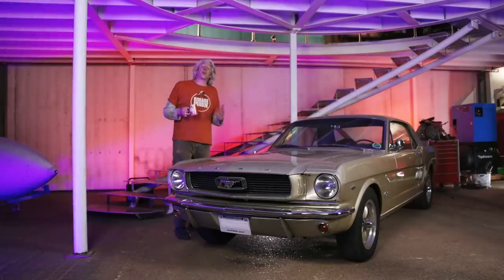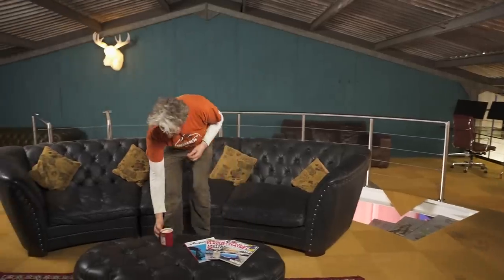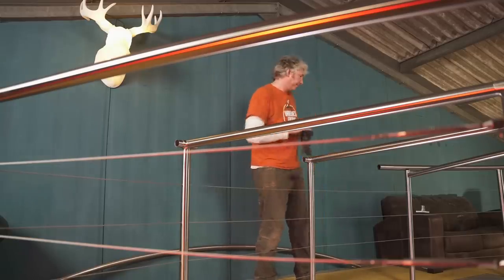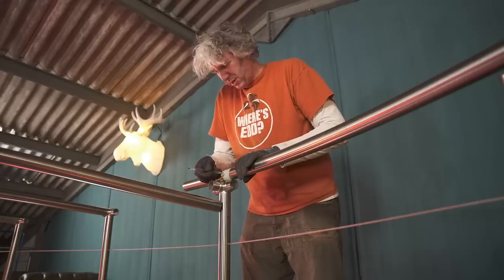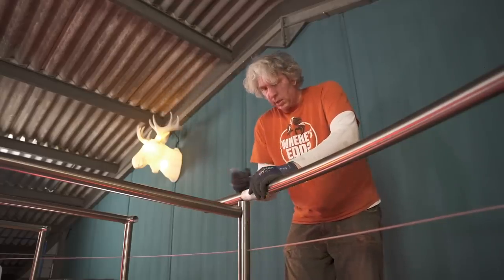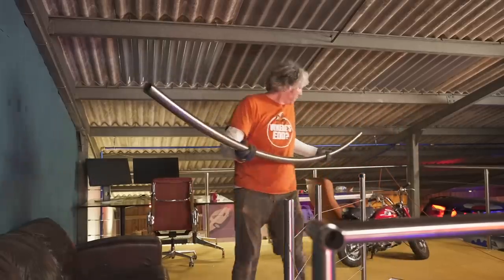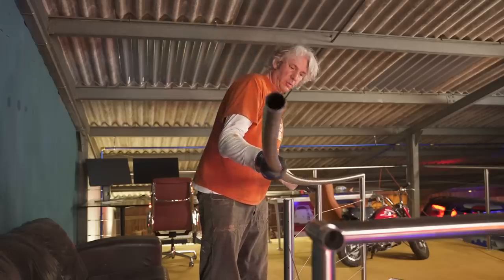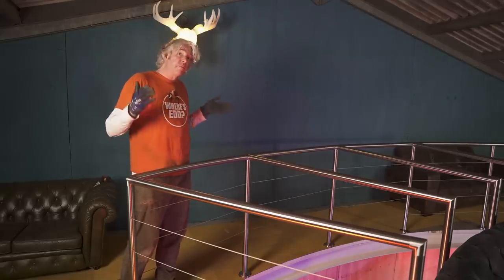Welcome To Edd's Procrastination Space! | Building A Balustrade | Workshop Diaries | Edd China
Welcome to my proscrastination station! Join me upstairs to finish a job on my hang out space - the mezzanine's stainless steel balustrade. Stainless steel balustrade supplied by SWR Balustrade in Hemel Hempstead. Curved handrail bent by T+T Tubecraft in Woking!

What would you like to see built in my current procrastination station? Bar area pending!

Workshop Diaries - Season 1 Episode 22 "Tesla vs Range Rover; up a steep hill...": Not really a fair race but while driving the Range Rover to the MoT station for its date with destiny I had a bit of a tangle with a Tesla. Edd China's Workshop Diaries 22: Driving 'Moss' Daisy to the MoT station & Fixing the wiring on a trailer & Adding some bling to the mezzanine.

Driving 'Moss Daisy to the MoT station turns out to be a little more eventful than planned. Then, with the filthy 4x4 out of the workshop I also take the opportunity to get some other jobs ticked off my ever-growing list: I track down and fix a wiring issue on my car transporter trailer (a Brian James Race Transporter.

Here you will find clips and full episodes of my show Workshop Diaries, produced with the help of my crew of production pixies.

A huge thanks to those of you who have already become ‘Patreons’, it is brilliant to have you on board.

Thank you to my brand partners who are supporting the channel. To find out more about them, please go to our

If your company would like to get involved as a commercial partner, please contact . If your company has a cool or interesting product or process that you think the audience would like to find out more about, please do also get in touch!